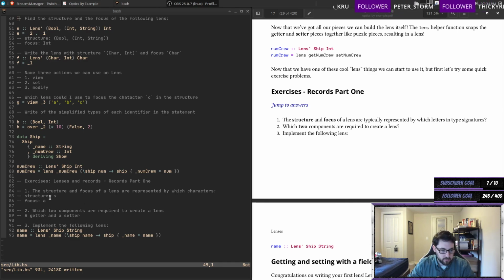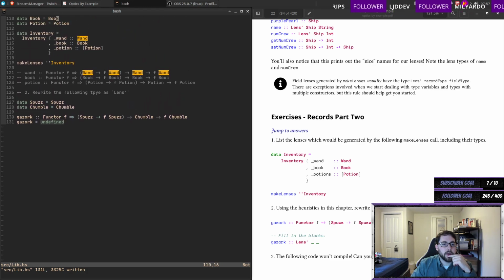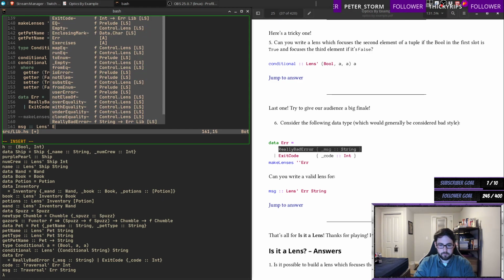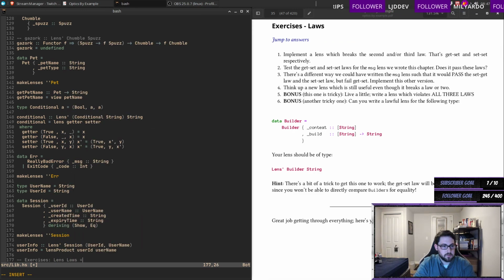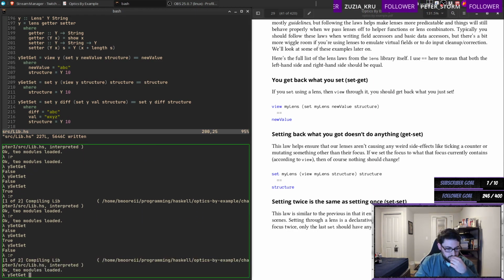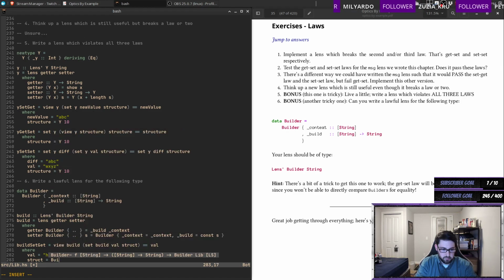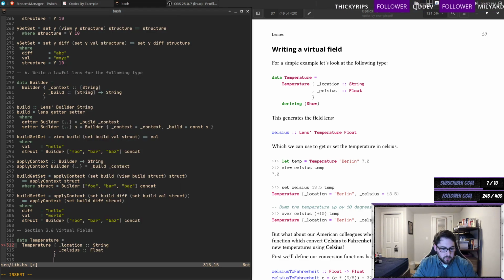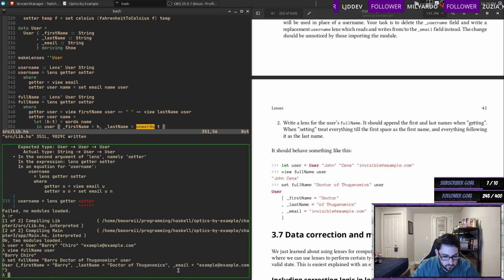Optics by Example, starting Chapter 3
Starting Chapter 3 of Optics by Example by Chris Penner